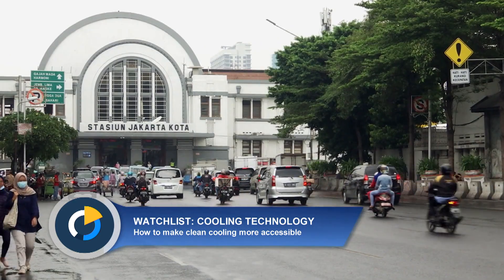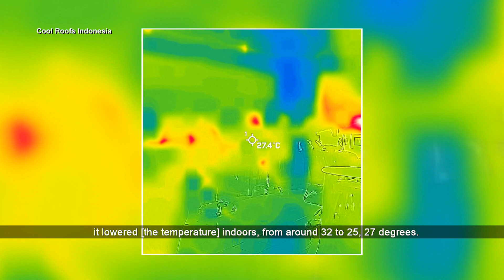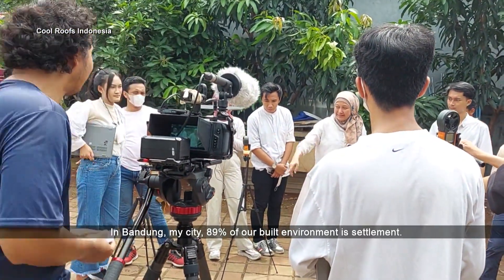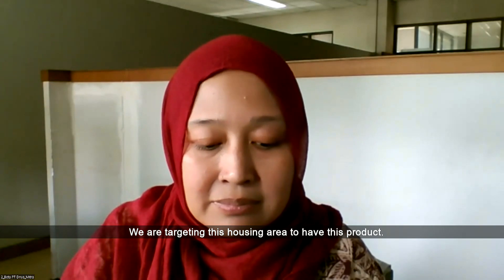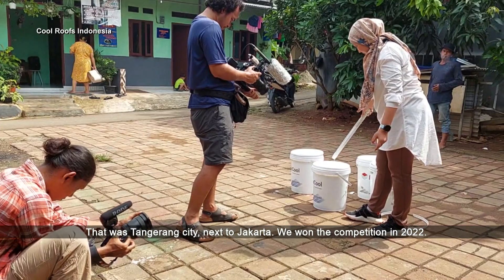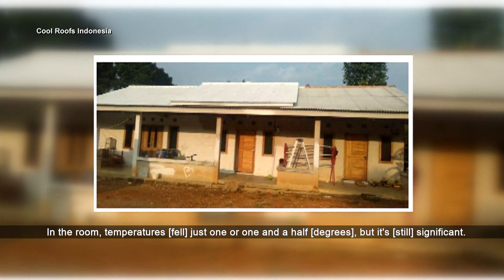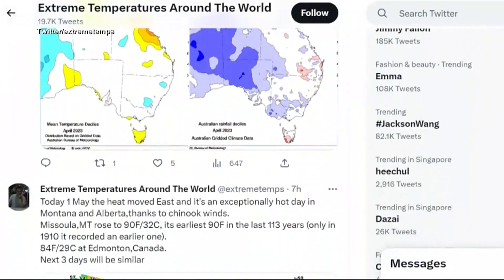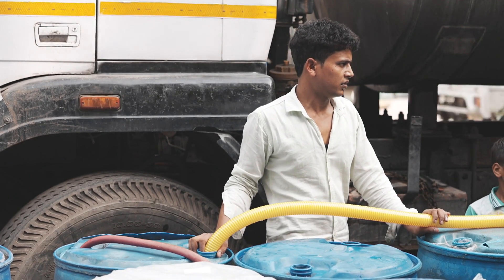Low Tech, Low Cost Solutions To Keeping Cool In Indonesia | Money Mind | Cooling Technology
New and sustainable ways to keep cool, amid soaring temperatures in Asia.

How a cool tech project in Indonesia was able to reduce temperatures by up to 11 degrees Celsius, using a low tech, low cost solution.